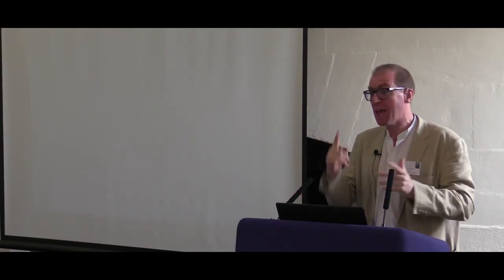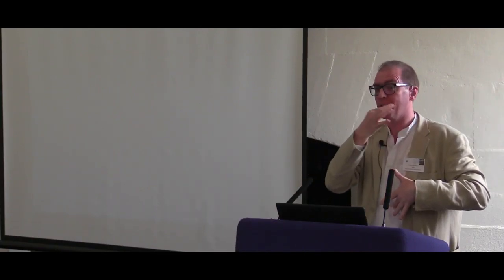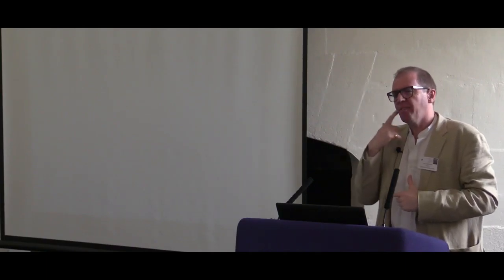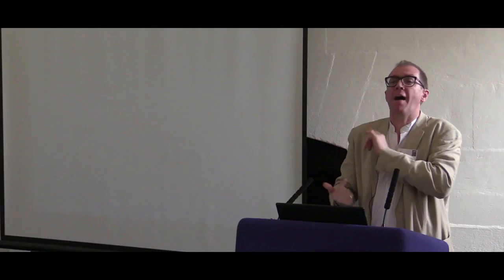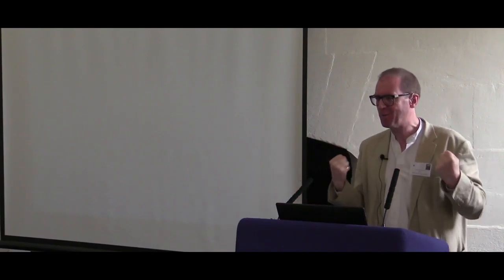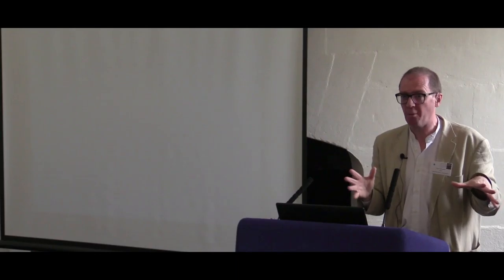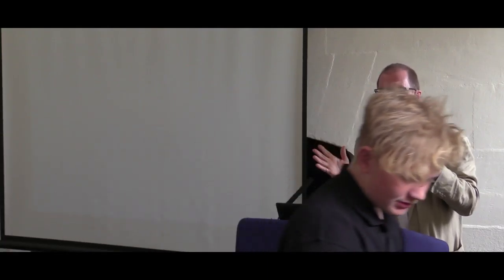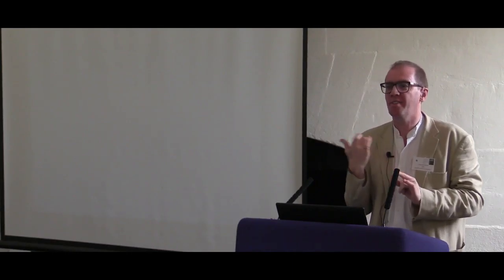Music and the deaf community - J Paul Whittaker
J Paul Whittaker, Winston Churchill Memorial Trust Fellow, talks about music and the deaf community, at the Trust's 50th Anniversary Fellows' Day held at Blenheim Palace on 27th May 2015